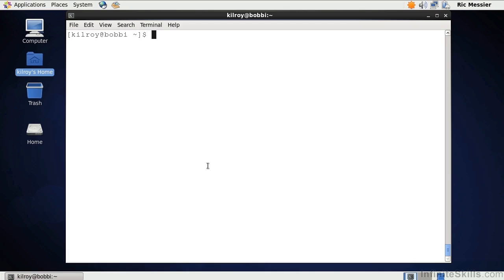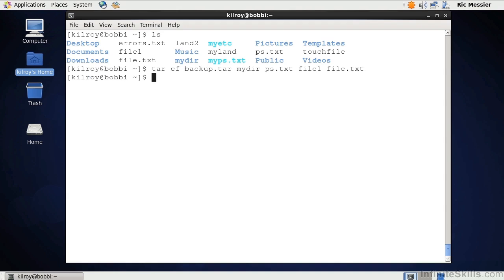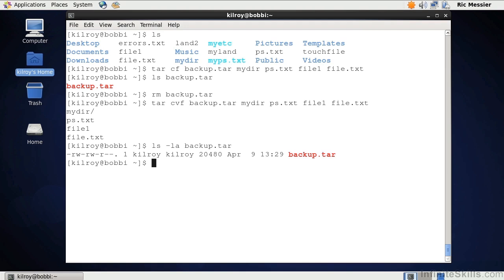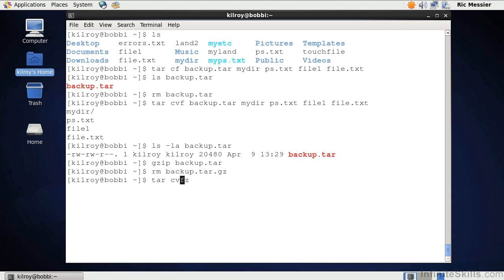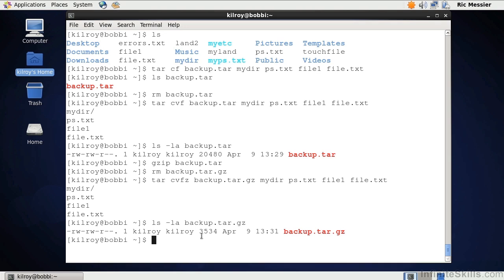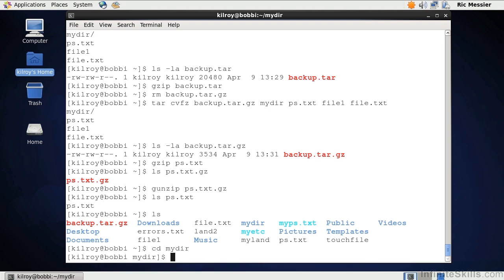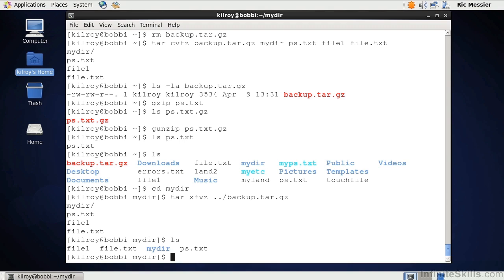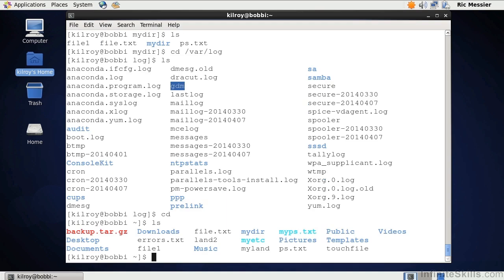11 Archiving And Compressing